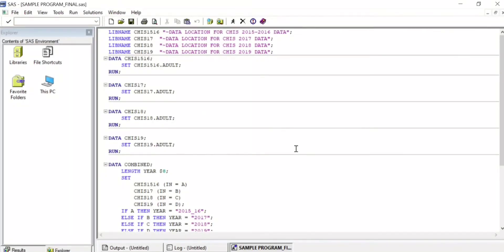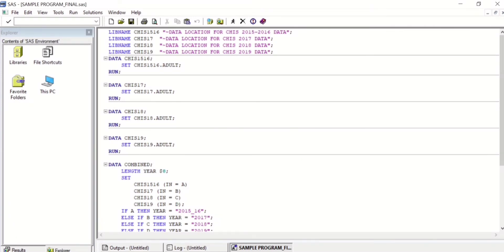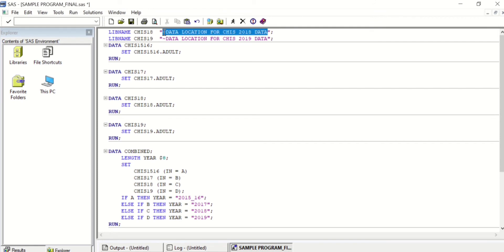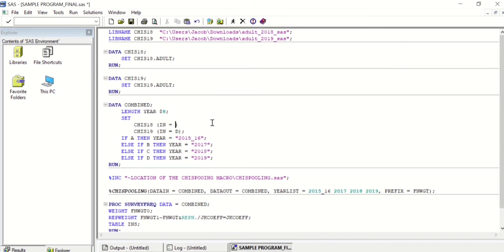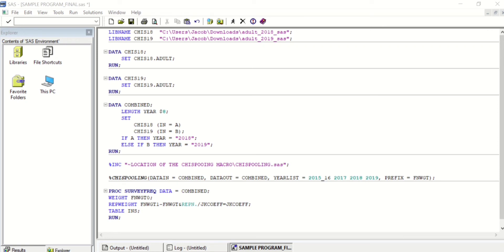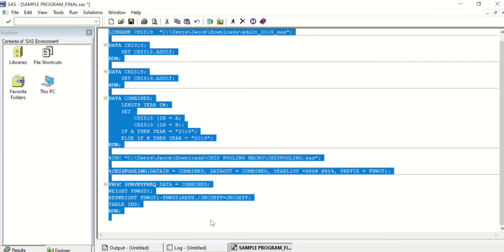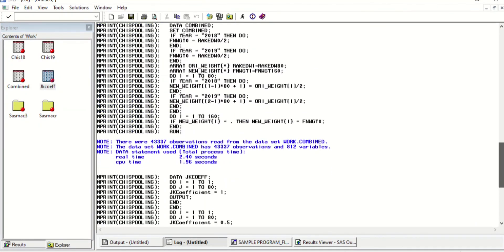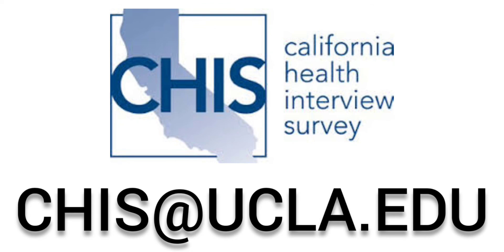California Health Interview Survey (CHIS) Pooling Macro Tutorial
Are you a researcher using California Health Interview Survey (CHIS) data? This tutorial will demonstrate how to use a SAS macro to help with pooling multiple years of CHIS data files.

The macro file and the sample code to use it with can be found on the CHIS

The California Health Interview Survey (CHIS) is the largest state health survey in the nation and a critical source of data on Californians, as well as on the state's various racial and ethnic groups. Policymakers, researchers, health experts, members of the media, and others depend on CHIS for credible and comprehensive data on the health of Californians.

More than 20,000 Californians -- including adults, teenagers and children -- are interviewed each year, and several years of data can be combined to create an even larger sample. Participants in the CHIS survey are chosen at random and the sample is extensive enough to be statistically representative of California's diverse population. CHIS is especially known for its hard-to-find data on ethnic subgroups and sexual minorities.

The UCLA Center for Health Policy Research is one of the nation's leading health policy research centers and the premier source of health policy information for California.

The UCLA Center for Health Policy Research improves the public's health by advancing health policy through research, public service, community partnership, and education.